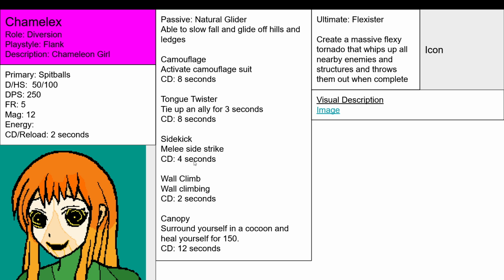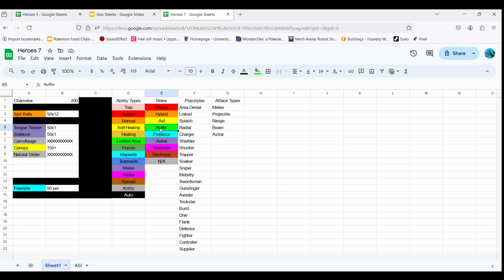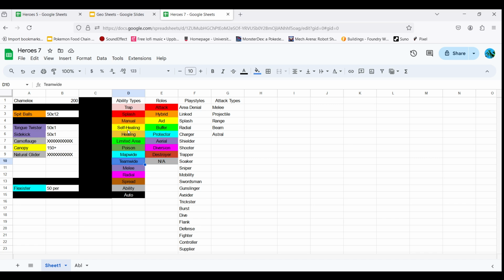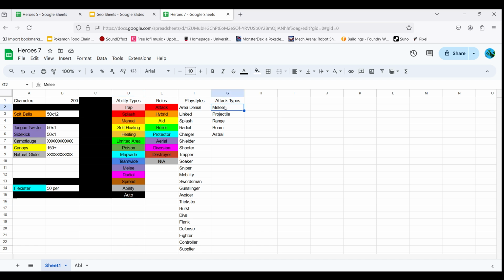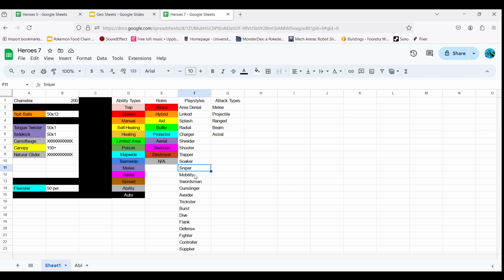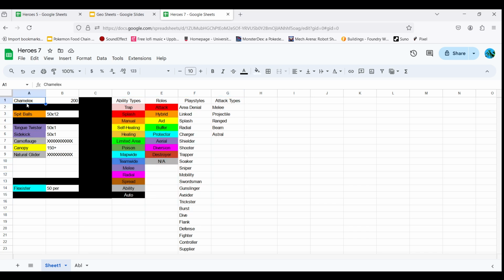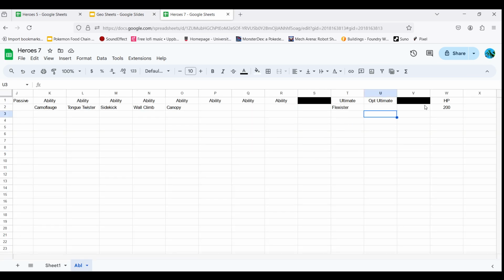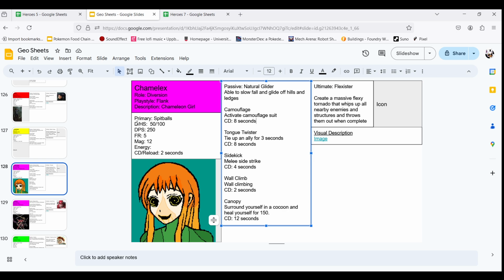How to Make Hero Concepts #1: Your 1st Concept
In this video:
First 15-17 minutes: I overview my stat system's color coding, including playstyles, roles, descriptions, ability types, and attack types

Last 5-10 minutes: Showing how to convert Chamelex's vertical stat block to horizontal stat block as well as overview her abilities & how her stats reflect her ability set & description.